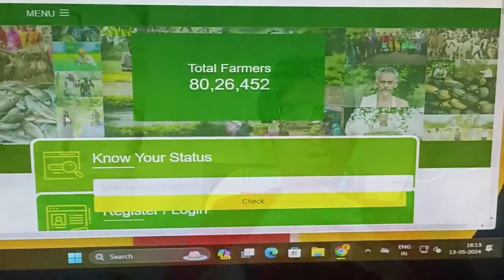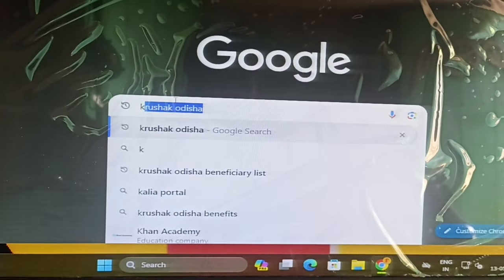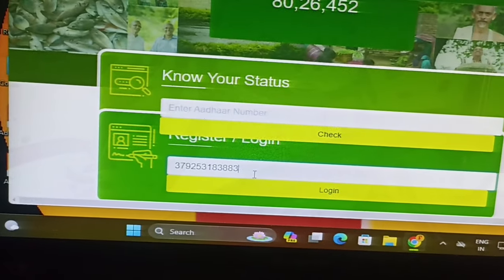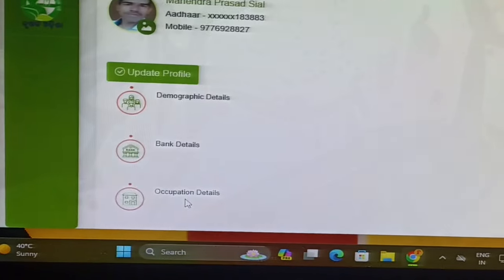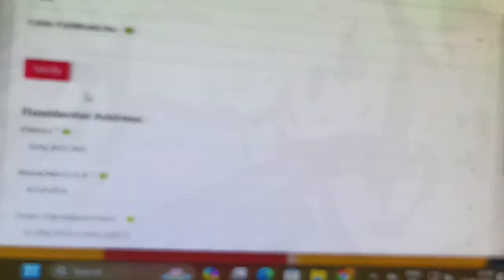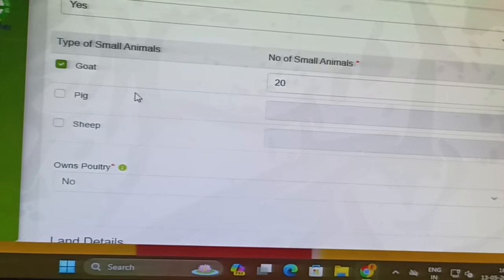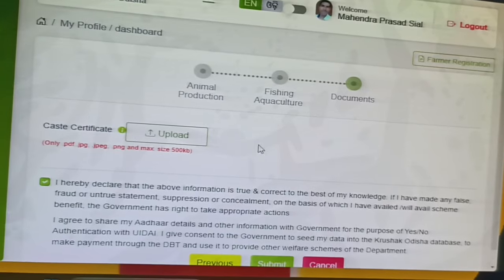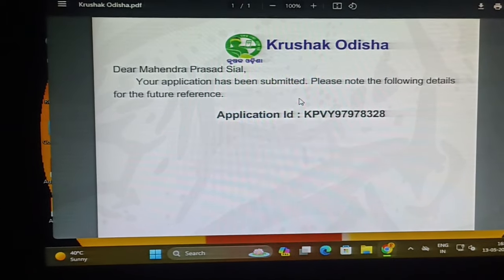ସମସ୍ତେ ଏହି କାମ କରନ୍ତୁ ନହେଲେ ମିଳିବନି ଟଙ୍କା,krushaka odisha portal New update government of odisha।।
profile update for krushaka odisha portal।। krushaka odisha portal New update government of odisha।। loan for krushaka odisha
New government update
Kalia yojana
PM kissan